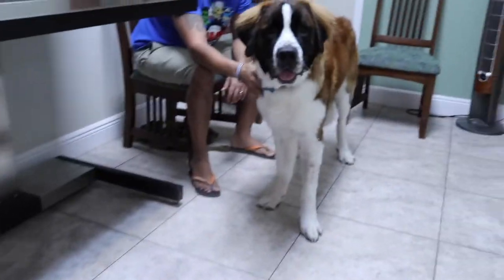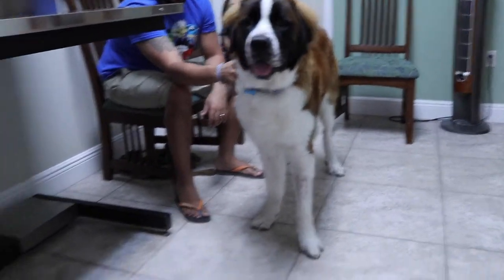Addison's Disease in Dogs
Dr. Lera talks about Addison's disease, having a low sodium potassium ratio, kidney values & electrolytes with Charlie, an 11-month-old Saint Bernard.